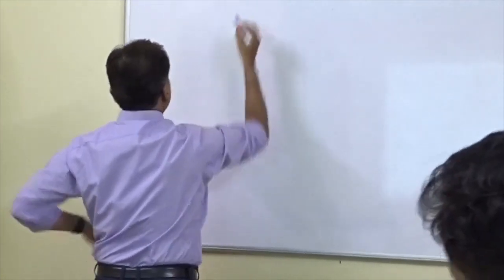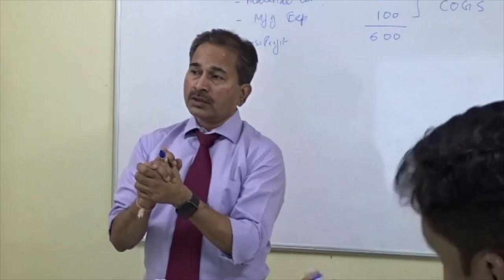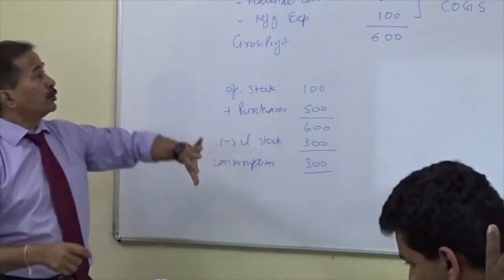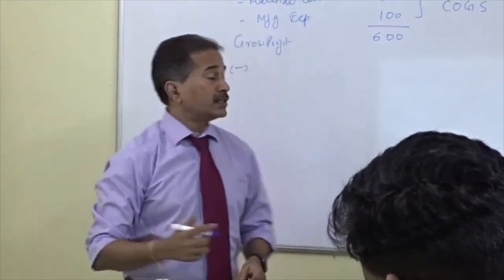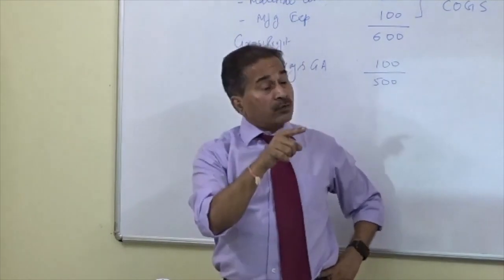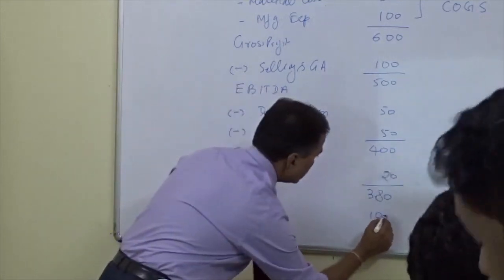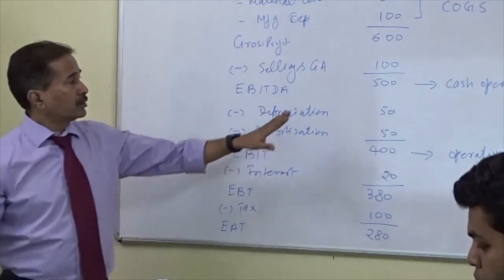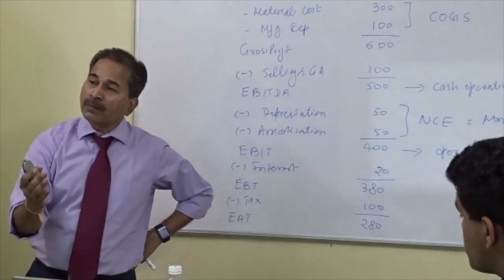How to understand Profitability Statement for Decision Making I CA Pramod Jain I PCU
Profitability is the primary goal of all business ventures. Without profitability, the business will not survive in the long run. So measuring current and past profitability and projecting future profitability is very important.  Learn the basics of important Finance Topics with CA Pramod Jain sir.

PCET's Pimpri Chinchwad University presents A Mega Webinar Series covering important topics in Finance.

The series will be conducted by CA Pramod Jain, a chartered accountant, valuation professional, insolvency professional, independent director, global corporate trainer, and inspirational speaker!

So, get ready to amp up your Finance knowledge with the help of experienced faculty, from tomorrow! See you there.
Refer next few posts for the link to the lectures.